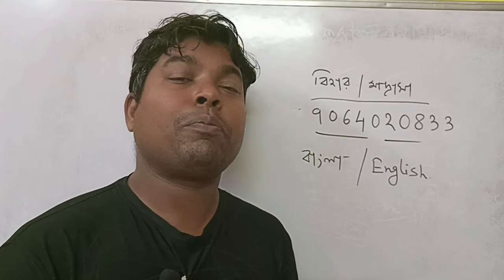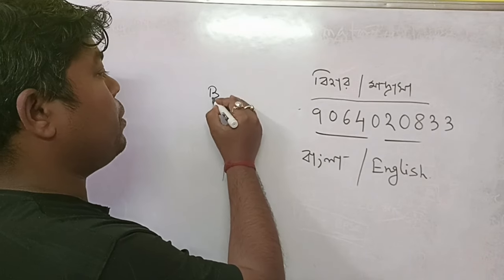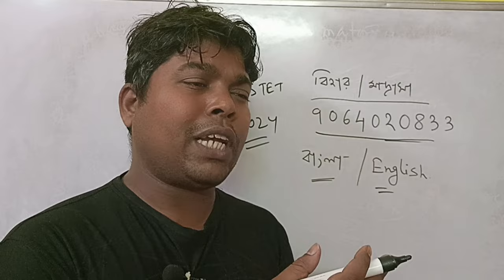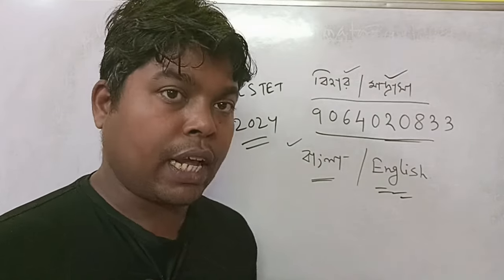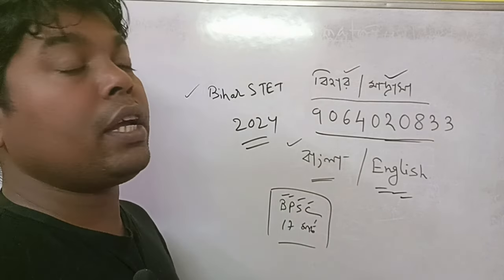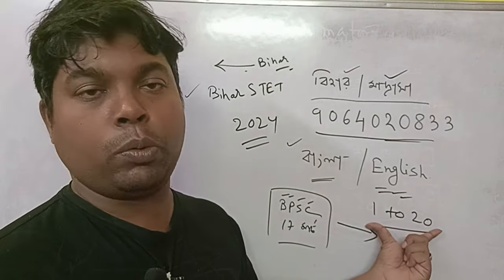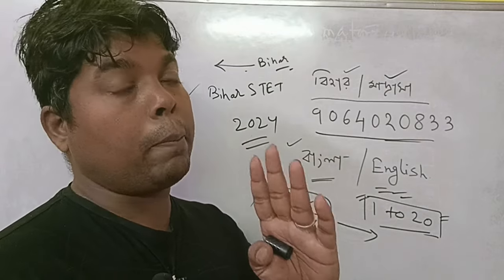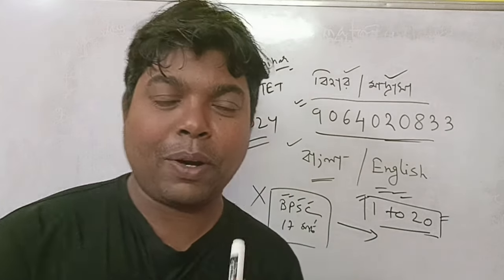Bihar STET Teacher Recruitment 2024 । Madrasa service commission update exam date Update।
in this video you will get some information about school service commission update news today. madrasa service commission update news has been given also. slst update news also given. wbcs in bengali also taught here. Railway Group D notification Published. Railway new job published group d. primary interview update news today are also here.. West Bengal group C D are also going to publish their notification in this year 2023 .

topic discuss
school service commission update news today
madrasa service commission update news today
SLST update news
west bengal school service commission update news today 2022
West Bengal madrasa service commission update news today
upper primary update 2022
WBCS EXAM 2022 West Bengal
wb wbcs preparation in Bengali
west bengal group c d
group C D staff selection commission notification update 2023
Primary Tet News Today

Hello dear friend I have created this channel for update job news.